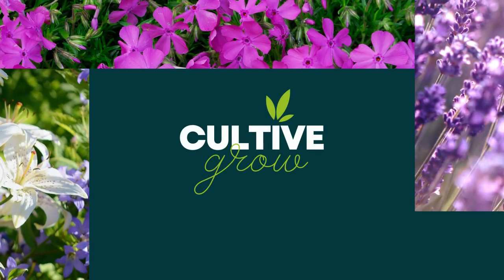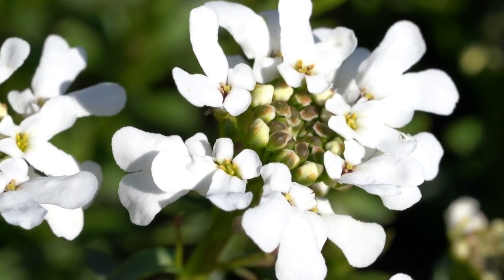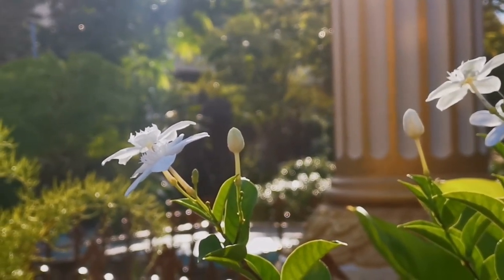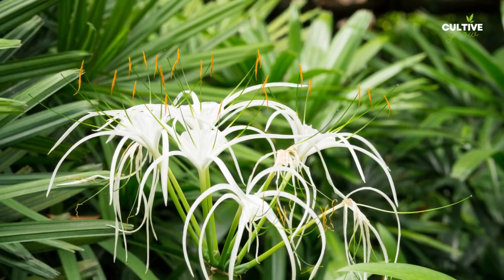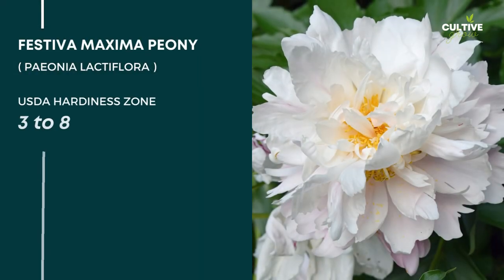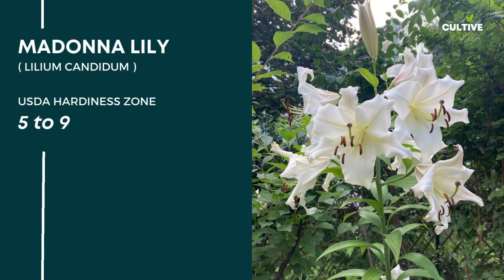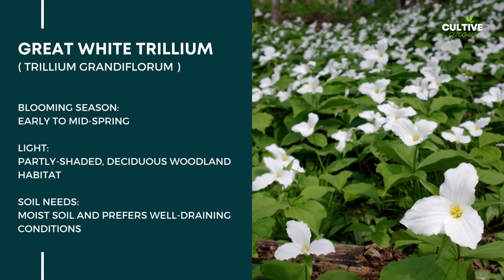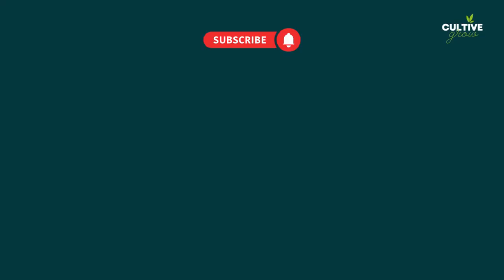TOP 7 White Perennial Flowers -🌼🌺 Enchanting Beauty of the Blooming Garden!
White perennial flowers are a beautiful addition to any garden, providing a sense of elegance, purity, and tranquility. In the peaceful garden, a delicate tapestry of white perennial flowers unfolded, creating a serene and timeless scene.

Chapters :
00:00 Introduction
00:21 Candytuft
01:01 Cape Jasmine
01:45 Caribbean Spider-lily
02:27 Climbing Hydrangea
03:08 Festiva Maxima Peony
03:53 Madonna Lily
04:33 Great White Trillium
05:18 Outro

All Images and video are property of their respective creators. I just compile them all into one video and hope people find it informative. We owe a debt of gratitude to the makers.